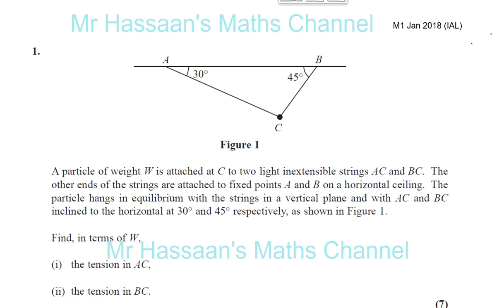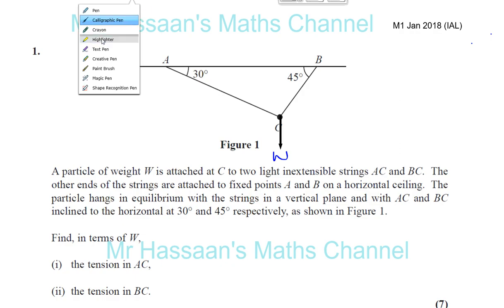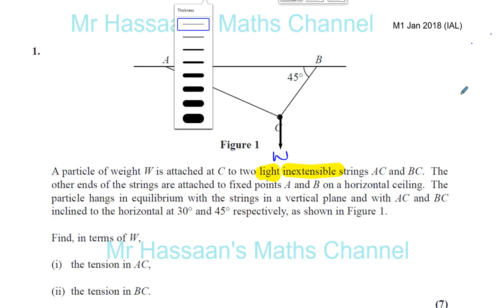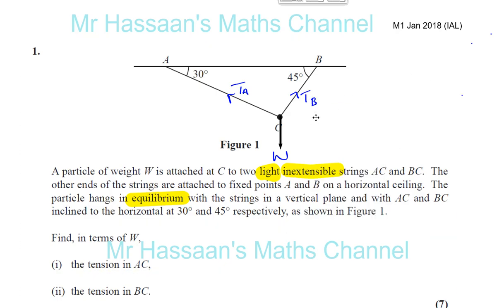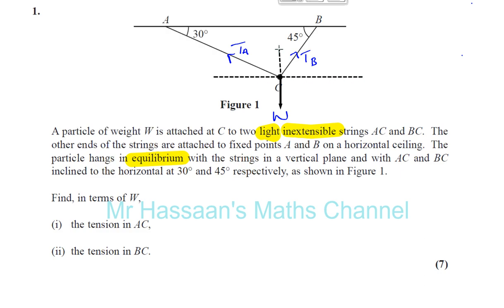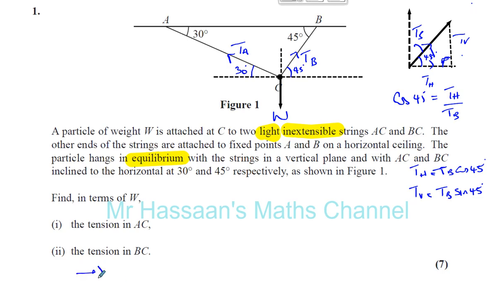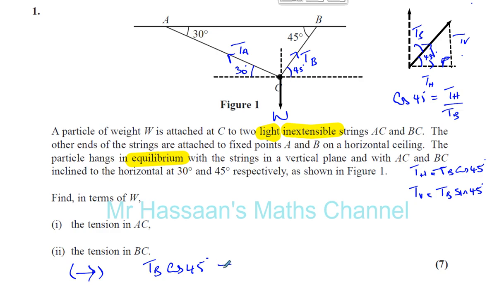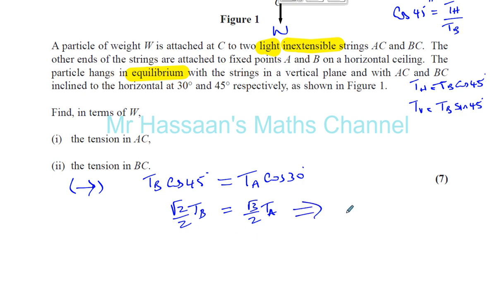EDEXCEL M1 IAL JAN 2018 Q1 Statics